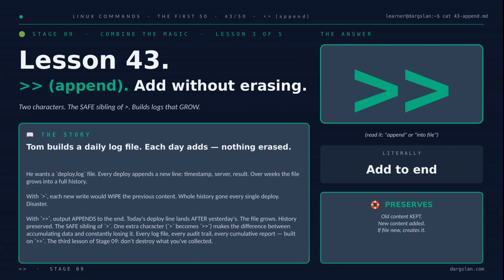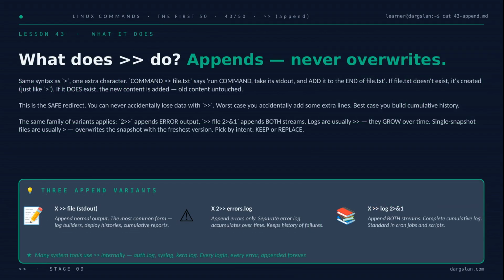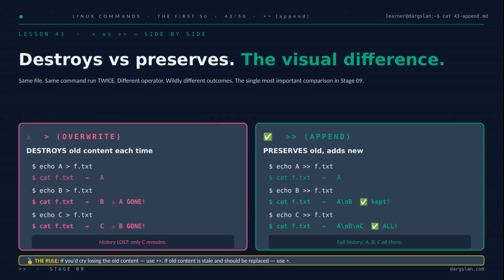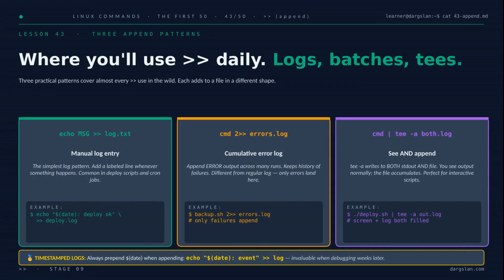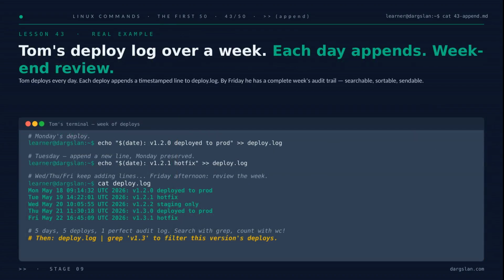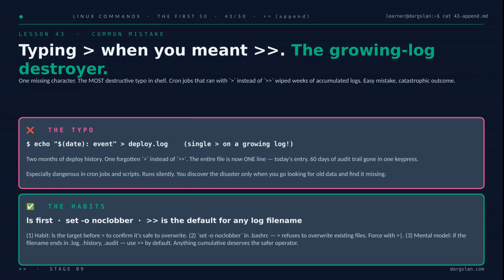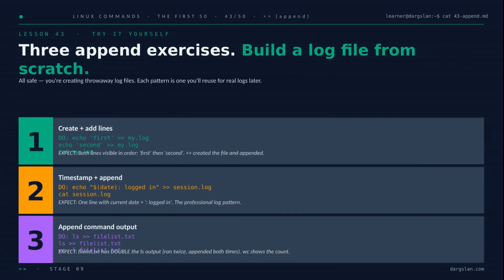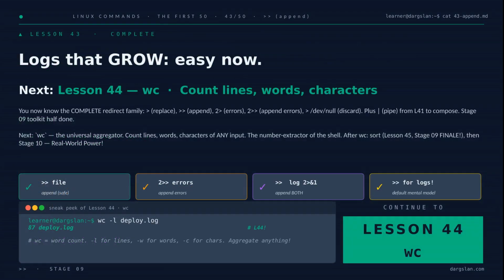Linux Commands #43 - (append) — Build Logs Without Losing History (Linux Safe Save)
append is the SAFE sibling Instead of overwriting, it ADDS to the end of a file. The difference between '50 days of log history wiped' and '50 days of log history preserved'. One extra character.

In this lesson:
🎯 cmd  file.txt — add to end without wiping
🎯 The classic log-building pattern
🎯 echo "$(date): event"  log.txt — timestamped entries
🎯 vs  (overwrite) — the side-by-side comparison
🎯 set -o noclobber for safer scripts

⏱ TIMESTAMPS
0:00 Tom builds a daily deploy log
1:00 What does differently from
1:30 First : echo 'first' log
2:00 Building a log over a week
2:30 Real example: timestamped audit trail
3:00 Common mistake: typing instead of
4:00 Try it yourself